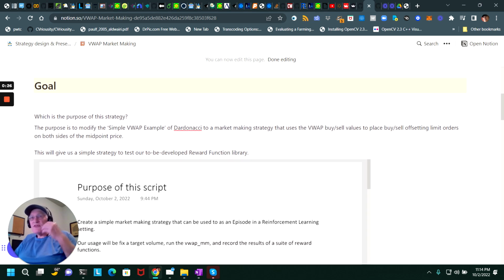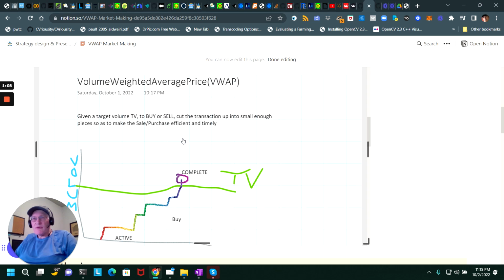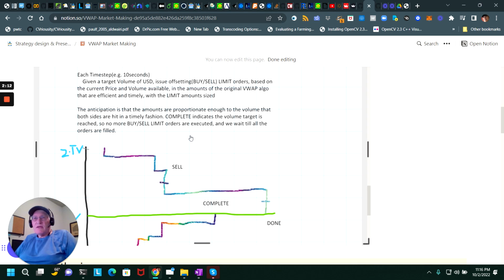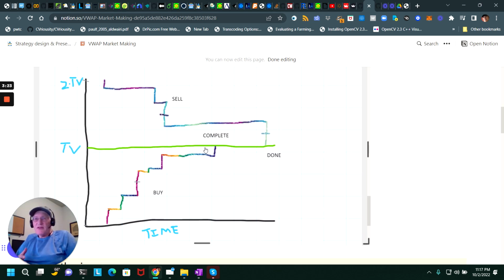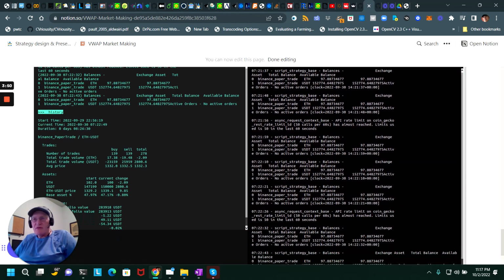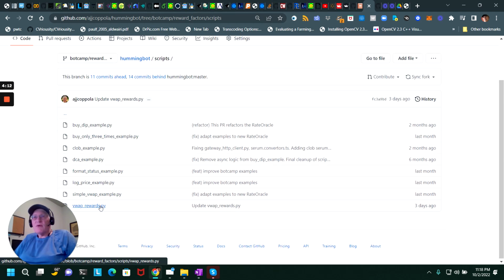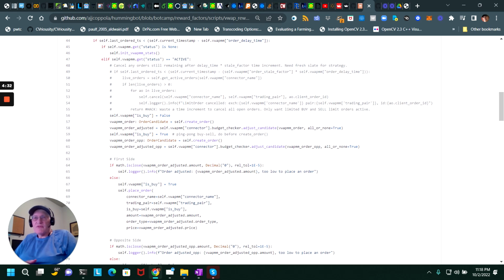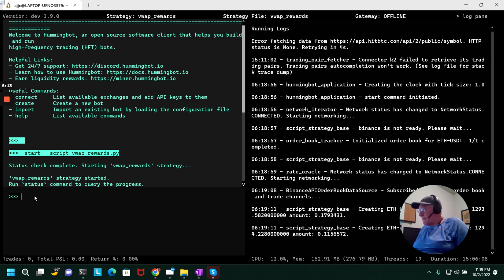VWAP Market Making by Alan Coppola